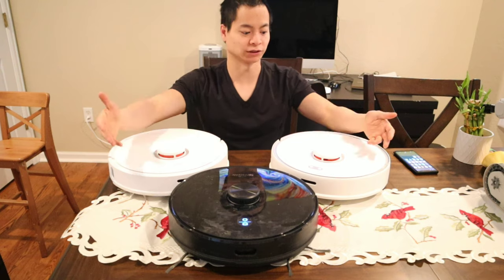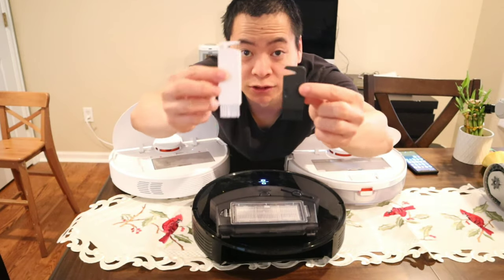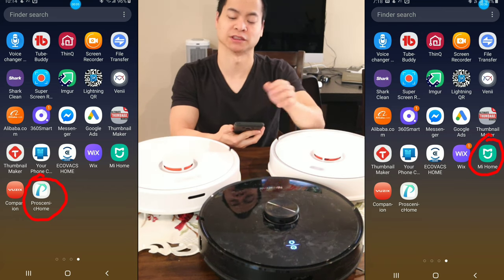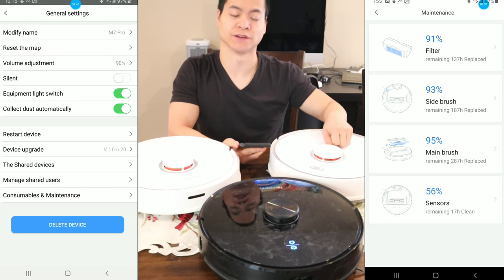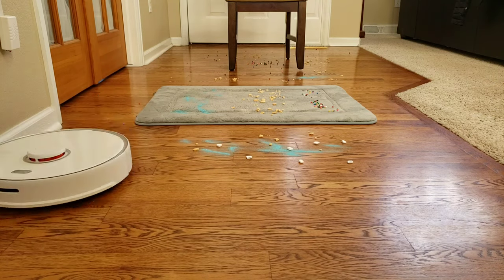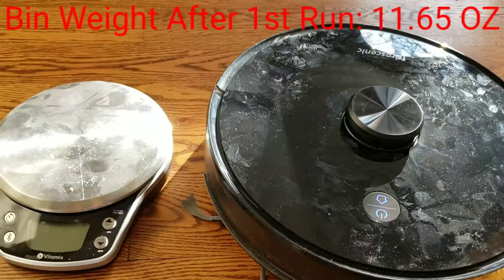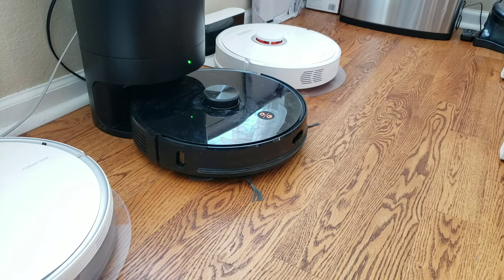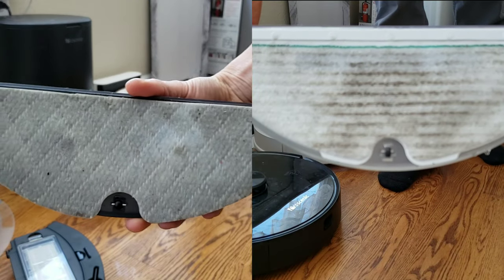Roborock VS Proscenic M7 Pro Self Emptying Bin Robot Vacuum! Navigation, App, Clean Up!!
Here a In-Depth review of the best navigating robot the Roborock vs a New Lidar based robot vacuum that has a self emptying bin. These robots are the best navigating robots on the market, but which performs the best!!!

Save $60 On the Proscenic M7 Pro

Self Emptying Bin Accessory

See which robot pickup the most debris, navigate the best and App Integration.